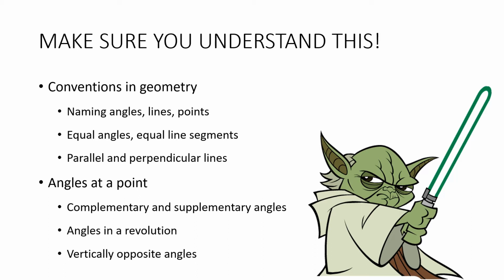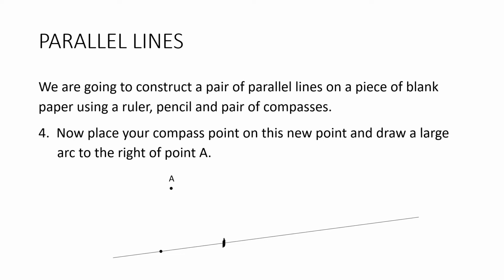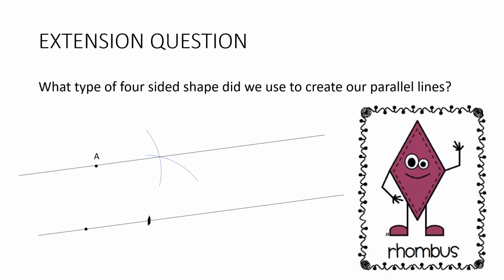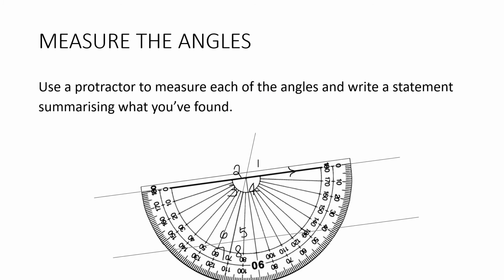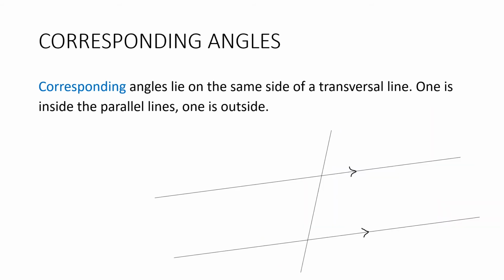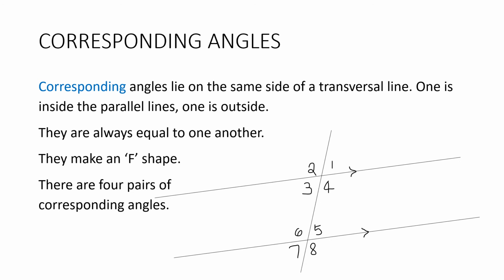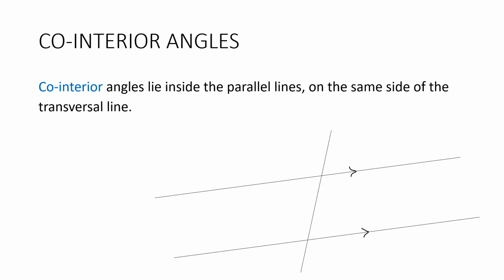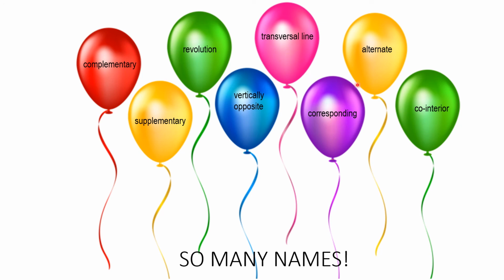Lesson 3 - Parallel Lines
This is the third in a series of five videos for the topic Angle Relationships for Year 7 Geometry. This video starts the work on parallel line relationships. Students construct a pair of parallel lines with a transversal line.